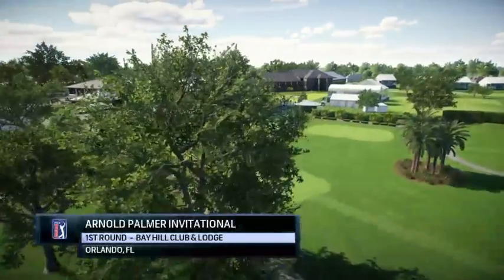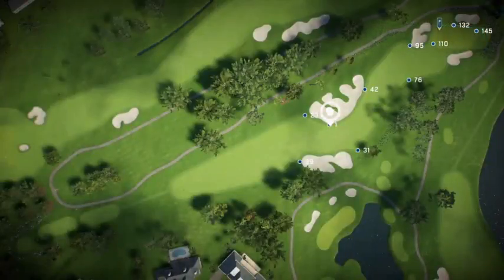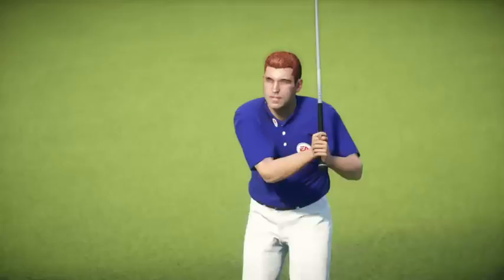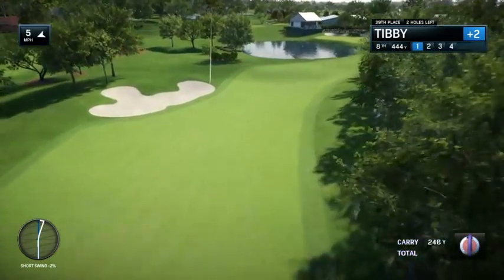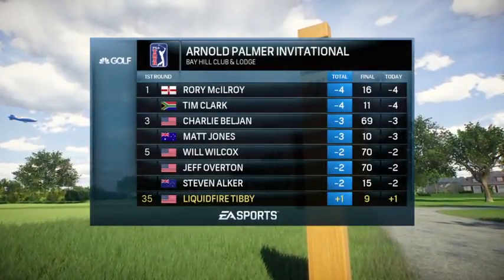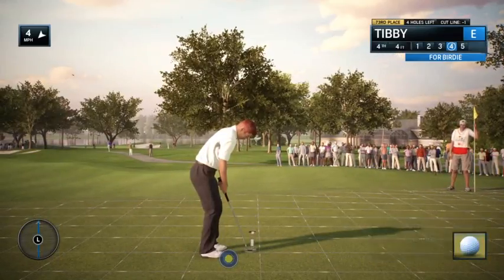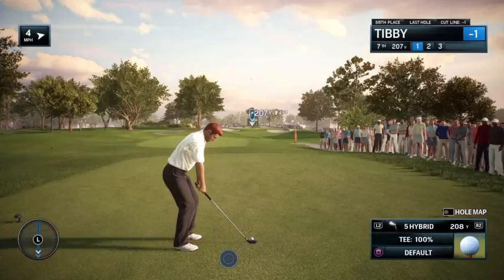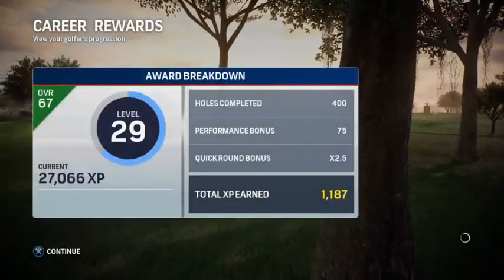Rory McIlroy PGA Tour - Career Ep 5 - Arnold Palmer Invitational @ Bay Hill Club & Lodge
Didn't have a good day here :(
Oh well, on to the next one